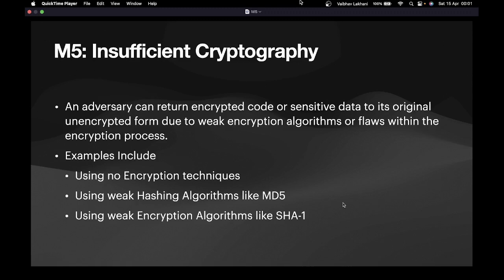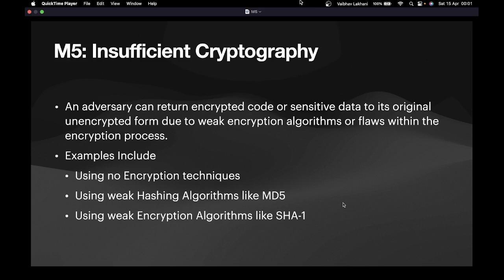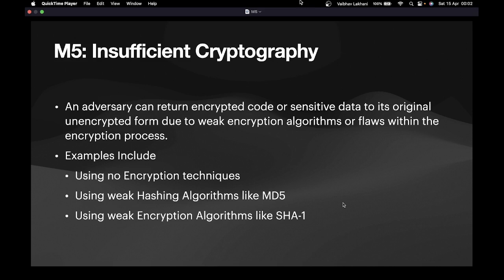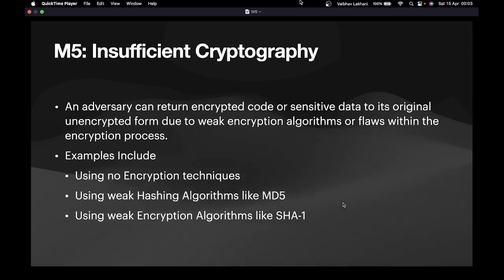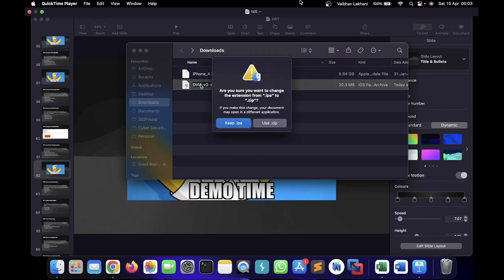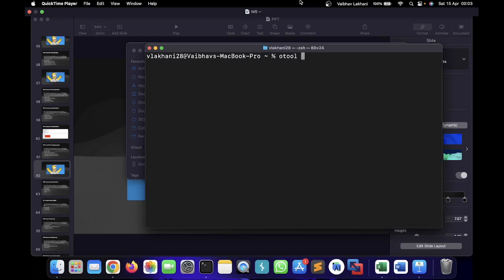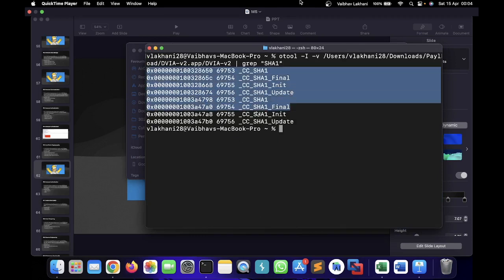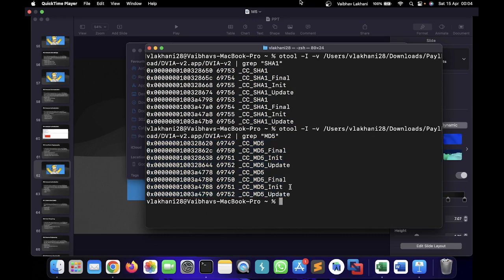iOS Pentesting - OWASP TOP 10 2016 M5